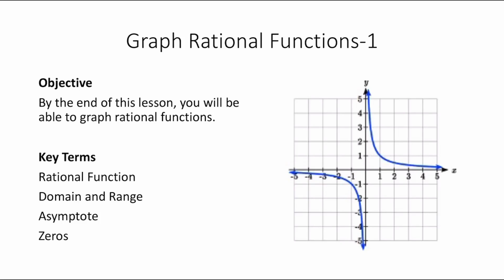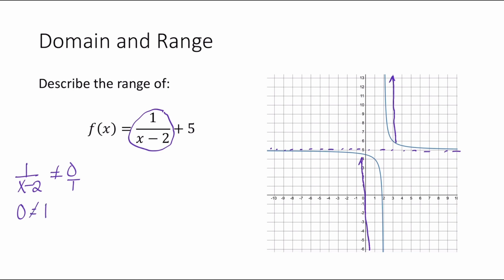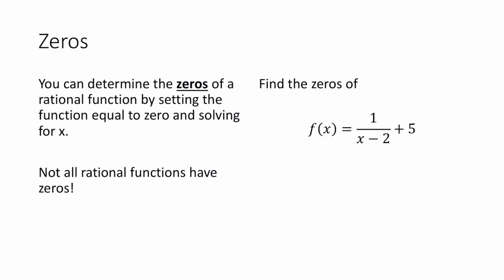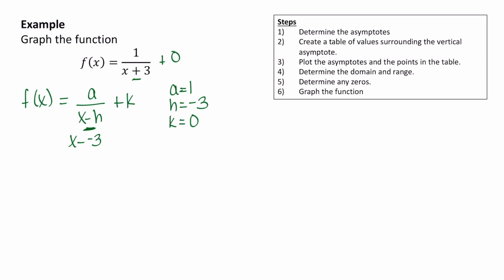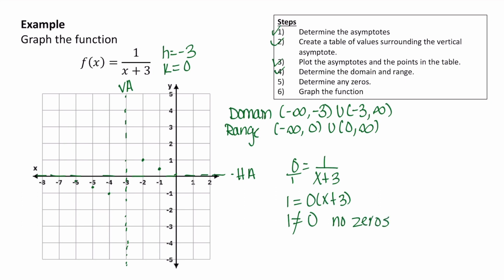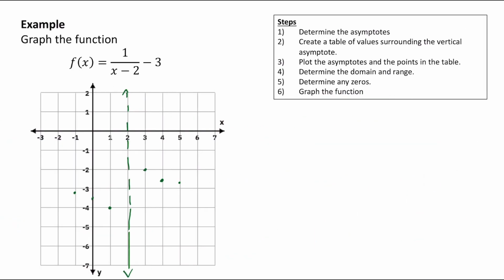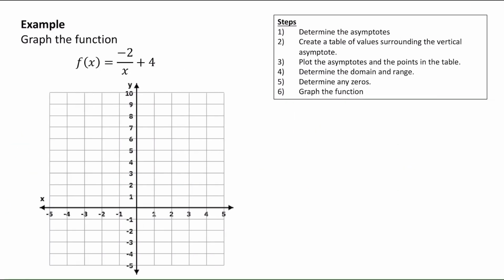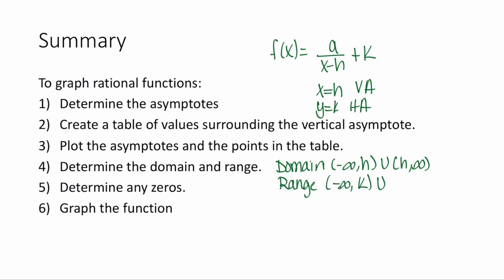2.02 Graph Rational Functions